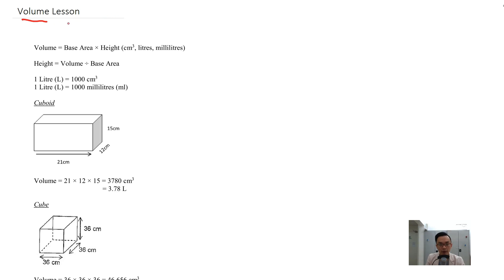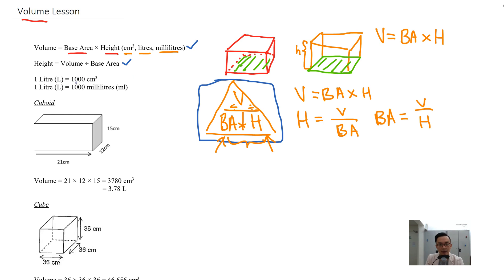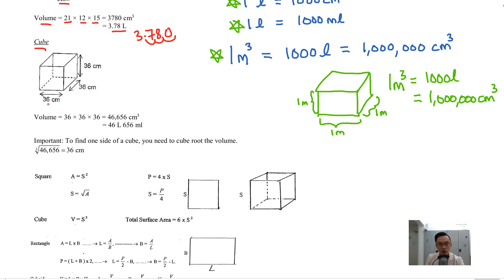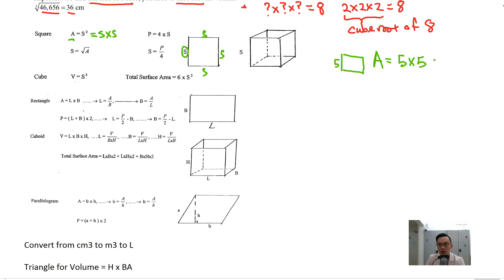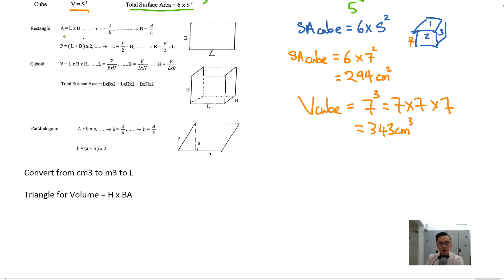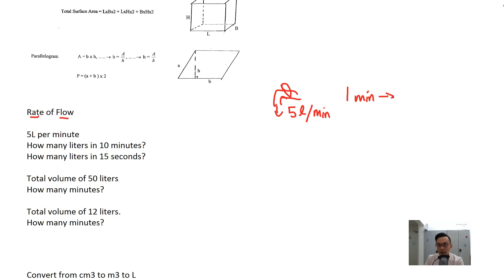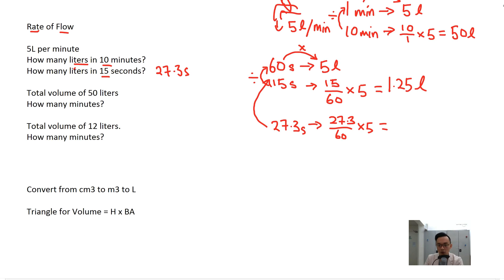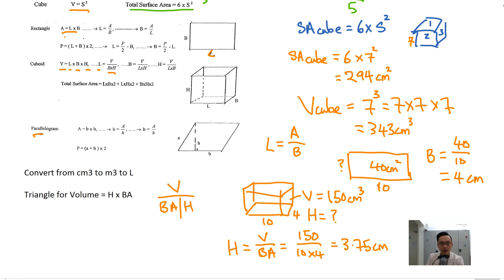Primary 6 - Math - Volume - Lesson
Volume of cube and cuboid include:
 • find one dimension of a cuboid given its volume and the other dimensions,
 • find the length of one edge of a cube given its volume,
 • find the height of a cuboid given its volume and base area,
 • find the area of a face of a cuboid given its volume and one dimension
 • solve word problems involving volume of a cube/ cuboid.